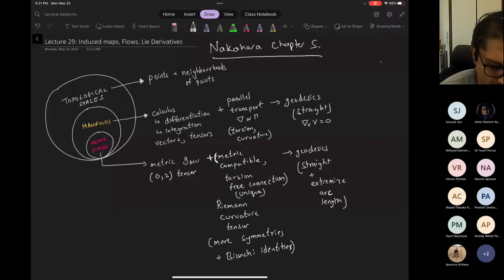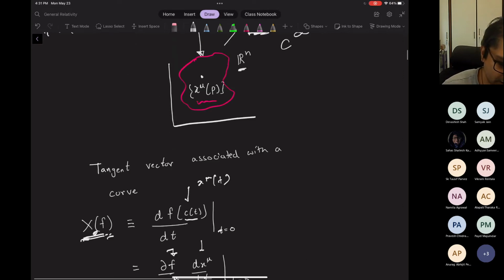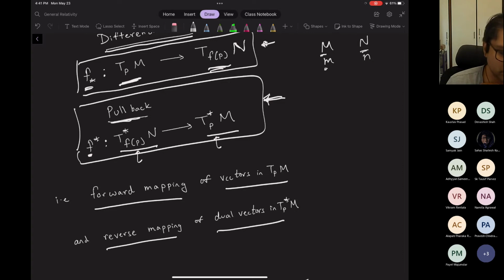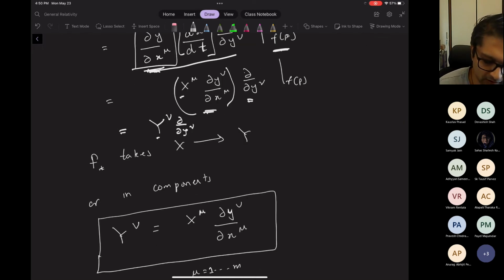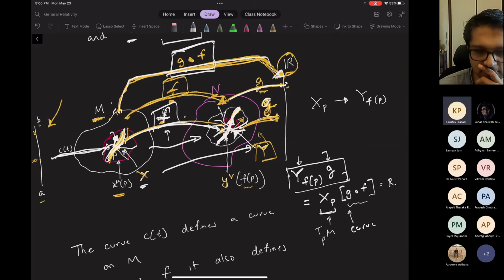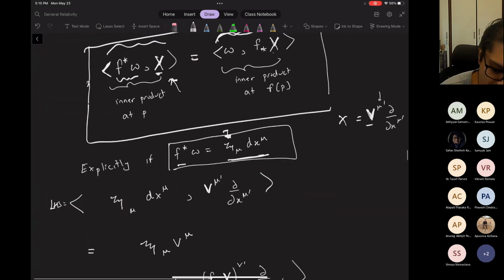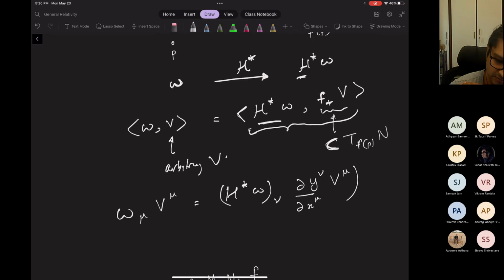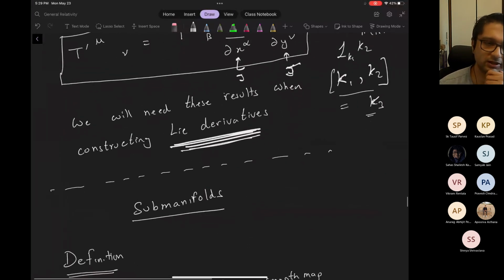General Relativity - Lecture 29 - Induced maps, Flows, Lie Derivatives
May 23 , 2022   PH 544 - General Relativity